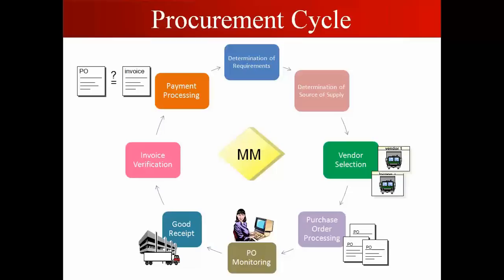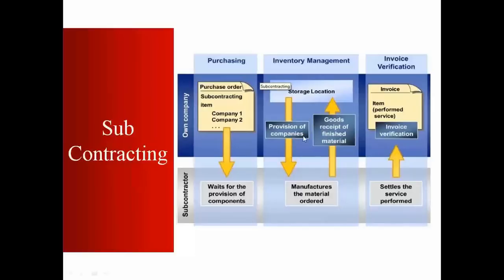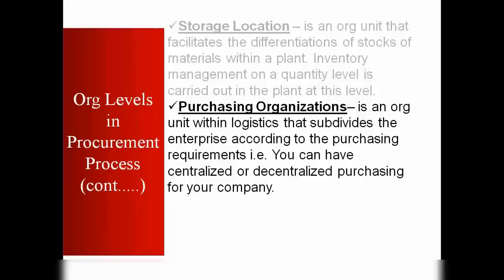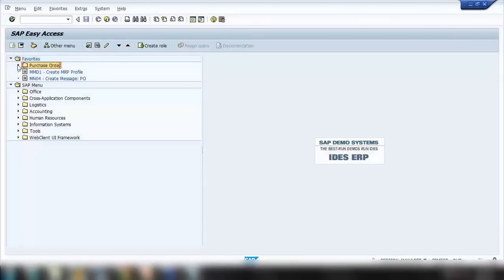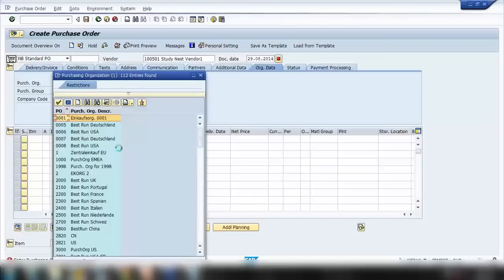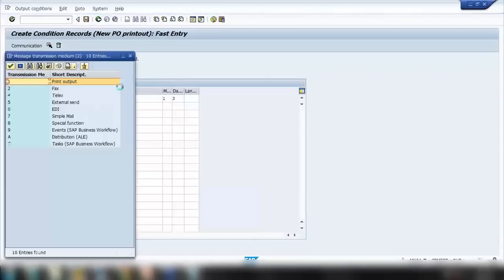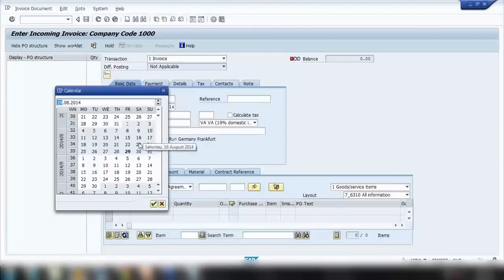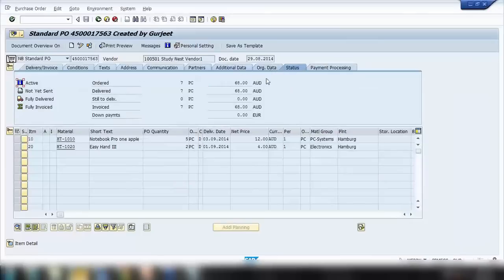SAP ECC MM Training - Overview of Procurement Processes (Video 2) | SAP MM Material Management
0:00 Introduction
1:30 Procurement Cycle
6:32 Stock Transport Order
11:02 Vendor Consignment
15:56 Org. Levels in Procurement
26:11 SAP Navigation
36:22 SAP Purchase Order Cycle
52:38 Goods Receipt
1:00:15 Invoice Verification